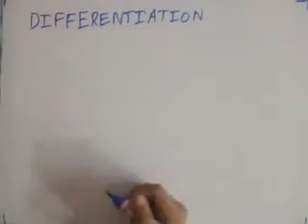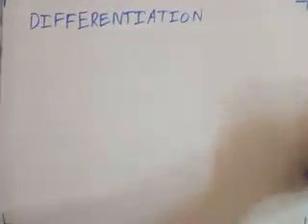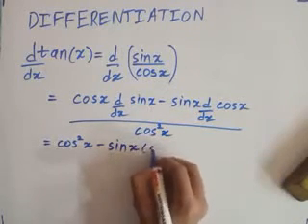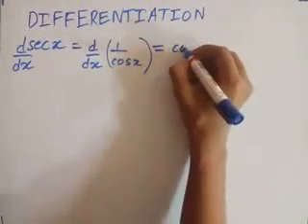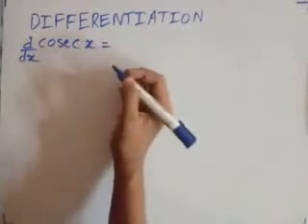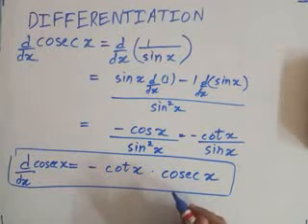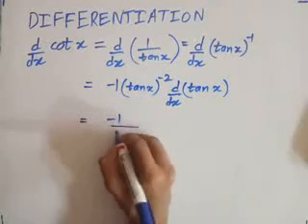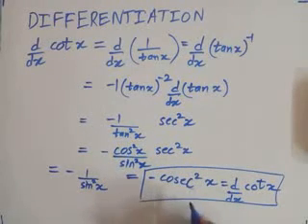DIFFERENTIATION | TRIGONOMETRIC FUNCTIONS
In this video, we study derivatives of trigonometric functions.
Let me know your thoughts and queries in the comments.